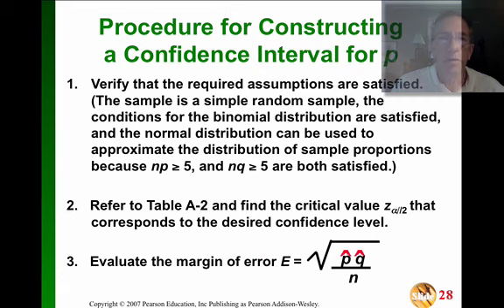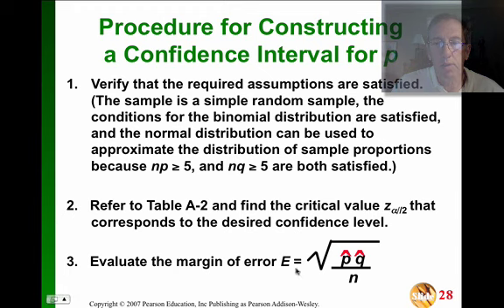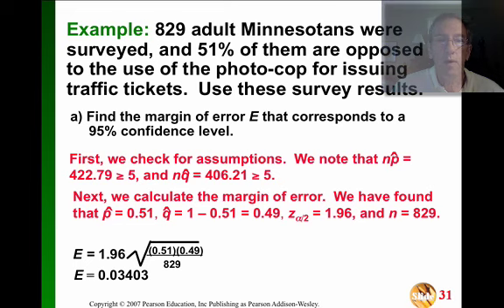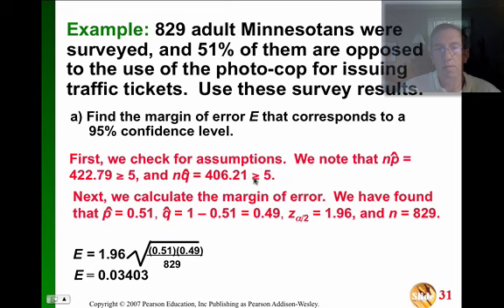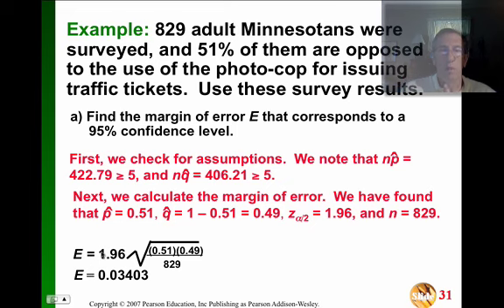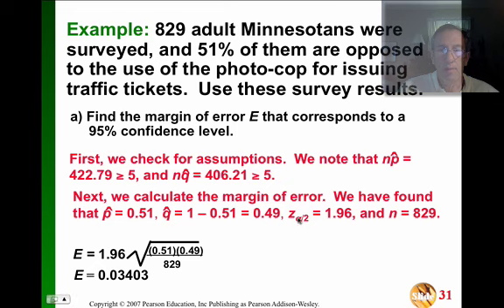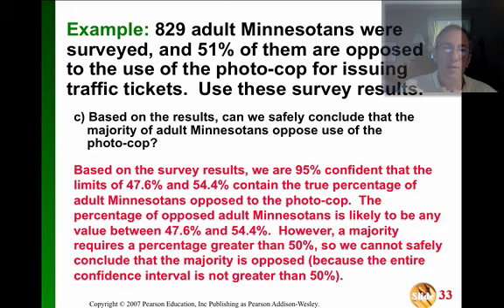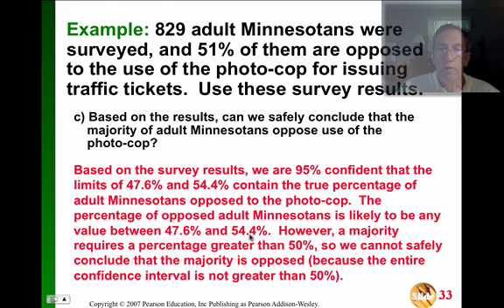ASAP - BUS320 Ch7-2 Proportion Estimates